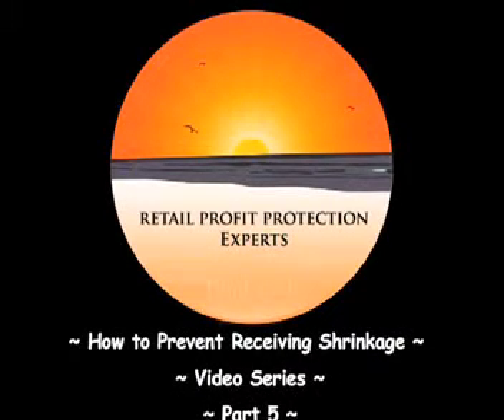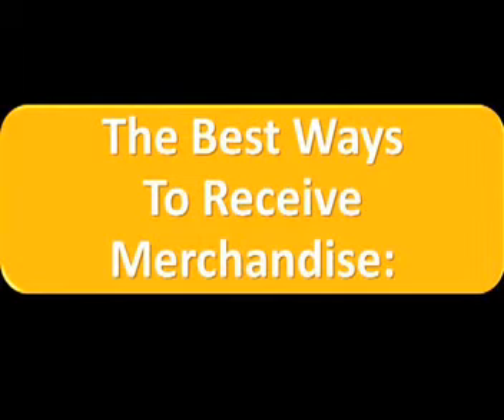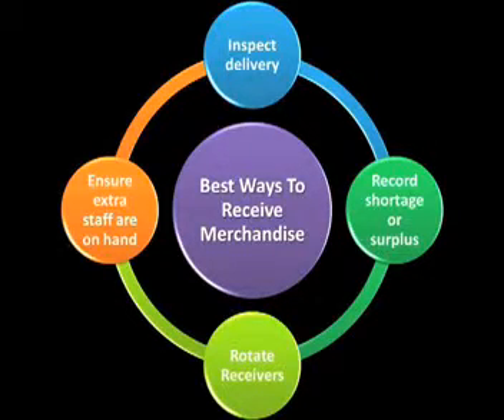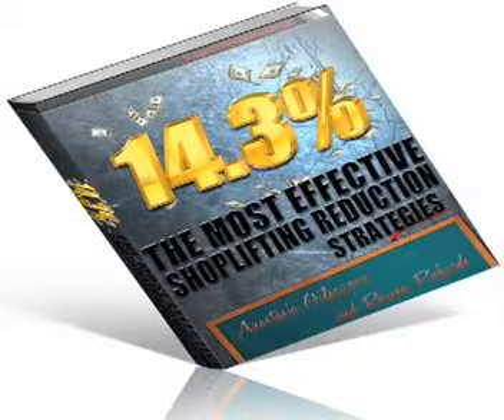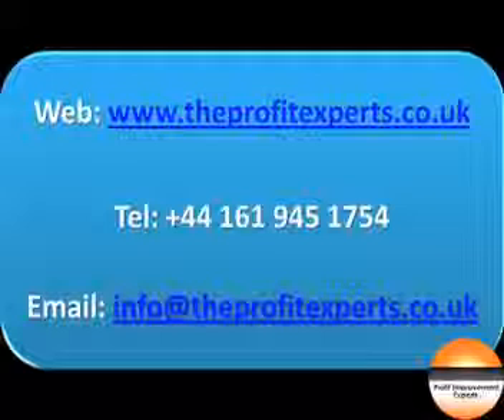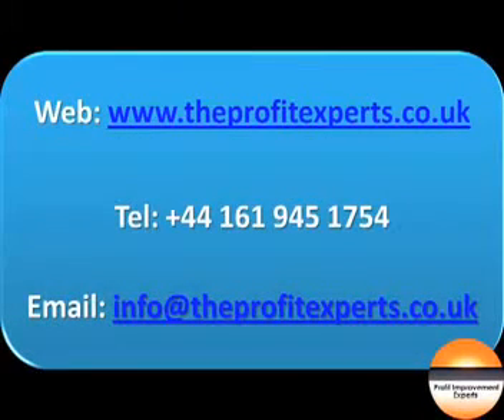Retail Receiving Shrinkage Prevention Video 5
The receiving process is unstructured in many retail organisations, with no written policies and procedures. Consequently, backroom receiving shrinkage accounts for an estimated 10% of retail shrinkage, which in an average supermarket amounts to over £30,000 annually. Vendor fraud and employee theft are responsible for the vast majority of receiving shrinkage.

A receiver plays a pivoted role in any retail store. They are the first line of defence in a store through which every shipment has to pass. If the process and the individual lack integrity, it will affect the entire store inventory system. When vendors notice that receivers are ignorant of the merchandise they are receiving, they exploit the situation by either short supplying or charging for goods undelivered.

It is imperative that every retail organisation have trained designated receivers with knowledge of the products they are expected to receive and technology they use.

Preventing or reducing backdoor receiving shrinkage will require the implementation of the following strategies:

1. Authorised key control
It goes without saying that leaving the receiving bay open and unattended is an invitation for shrinkage. Receiving areas when unattended have to be secured and the keys held by authorised staff. Strict control of the receiving area is the most important element in ensuring compliance with laid down policies and procedures. Any personnel not actively engaged in the process should not be allowed access to this area.

2. Receiver training
Many retailers have still not been able to make the correlation between quality of staff allowed to receive goods and backdoor receiving shrinkage. Within numerous organisations there is no trained designated receiver, any staff member can receive and sign for deliveries. A receiver like a cashier literally holds the check book of the organisation, every error they make directly impact on the bottom line. That is why it is so important that receivers are extensively trained and supported with expert level of product knowledge. Much of the vendor fraud in retail stores occur primarily because dishonest vendors realise that the receivers are not properly clued up.

3. Clearly Written Policies & Procedures
Formally written policies and procedures that are implemented by a motivated and informed workforce will form the fundamentals of an efficient backdoor receiving shrinkage management system. The creation of a standardised system of receiving sends a message to dishonest employees and vendors alike that the organisation considers shrinkage reduction a priority.

4. Technology
The use of advanced technologies have aided the receiving process for most retailers. Technologies such as Direct Store Delivery receiving (DSD) or Radio Frequency Identification (RFID) Merchandise Security tagging have changed the receiving process and made it easier for retailers to track incoming products and increase inventory accuracy. However, the use of technology is only effective if those using it are properly trained to get the most out of the device.
Technological devices used to their full potential can be of enormous benefit to the retail receiving process. Those retailers who harness technology to it maximum have succeeded in reducing their shrinkage level by as much as 9.2% and reduce their accounts payable by 65% and increase overall store profit by up to 3%.

5. Backroom Stock Control
Excess stock in the backrooms is a recipe for inventory shrinkage. It is imperative that stock kept in the backroom does not exceed 8-10% of total store inventory. Any losses due to damage, expiration, over-ordering or theft need to be recorded and properly documented.

6. Auditing
Auditing process has to be constantly monitored for integrity and compliance with organisational operating policies and procedures. Auditing should be carried out at least once in every quarter, by both internal and external auditors.

The central thesis of this article is that backdoor receiving is critical for the success of any retail venture because it is the first line of defence. Get it right and half of the inventory problem is solved. Get it wrong and the entire store inventory remains topsy-turvy for a long time. It is important that retail organisations give this a serious thought and ensure the process is treated with all conservative due respect.